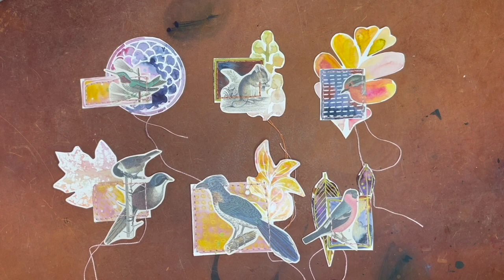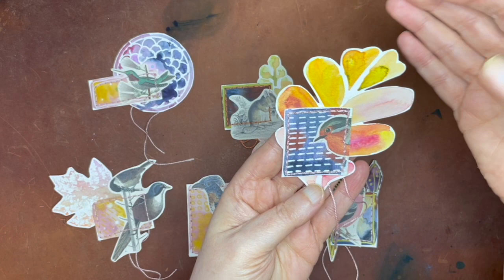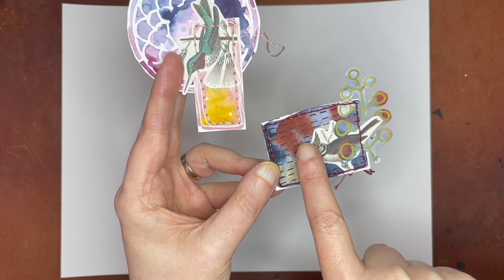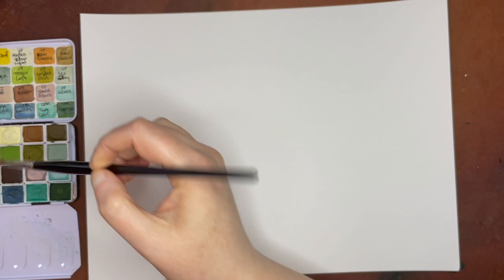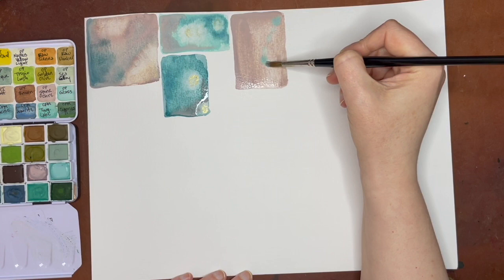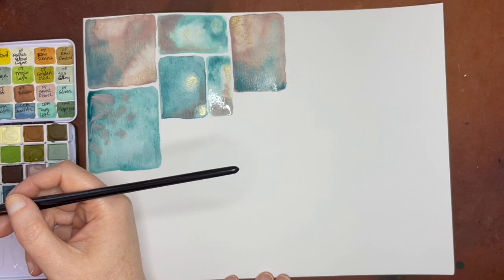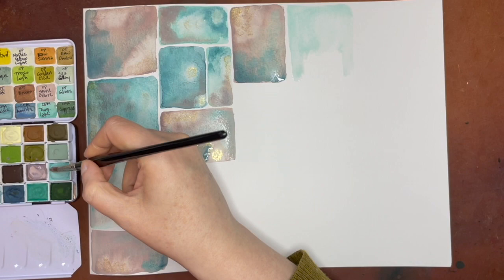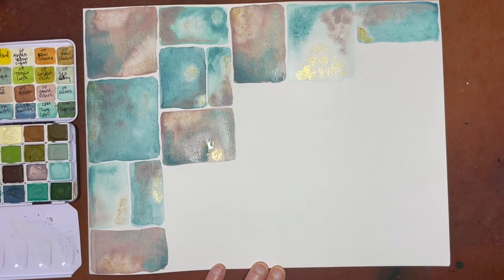Paint With Me: Watercolor Backgrounds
Canson XL Watercolor Paper